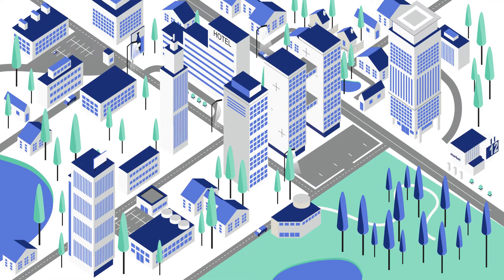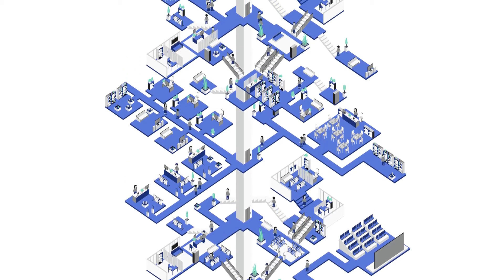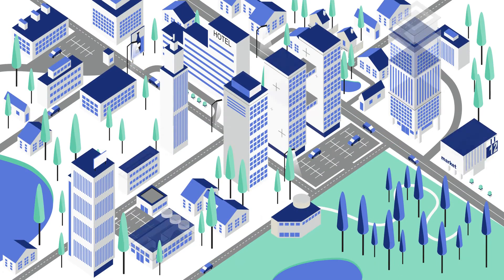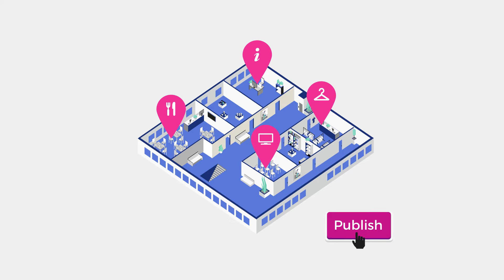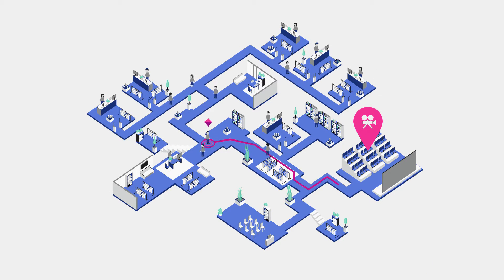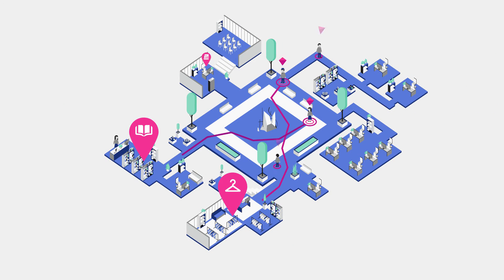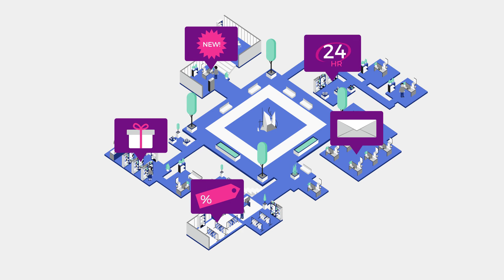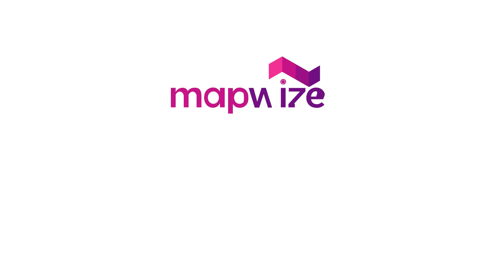Mapwize Indoor Maps & Navigation